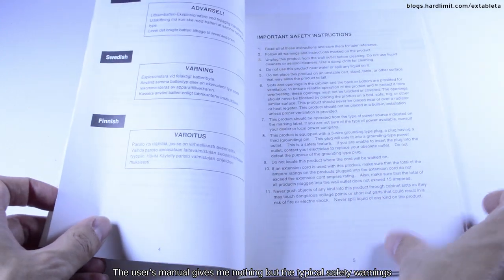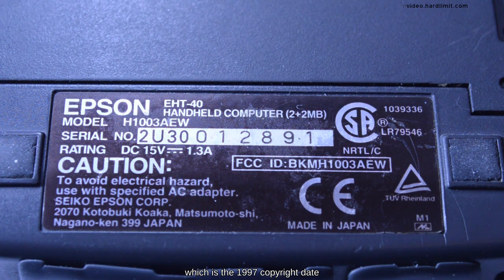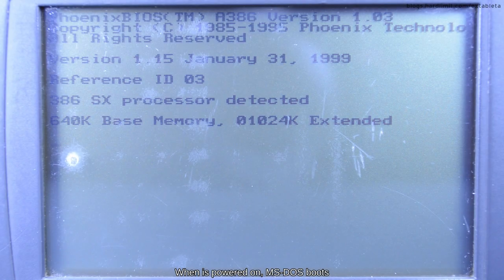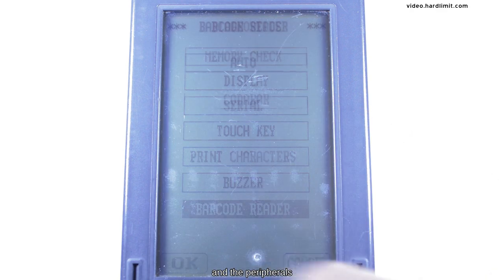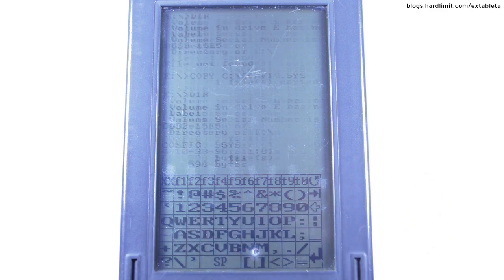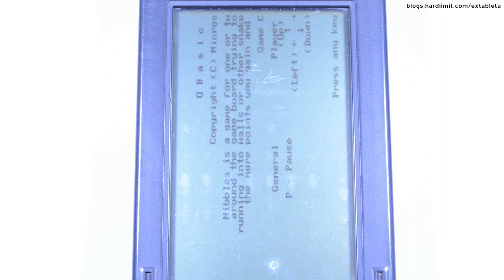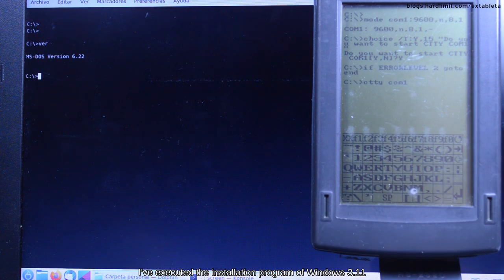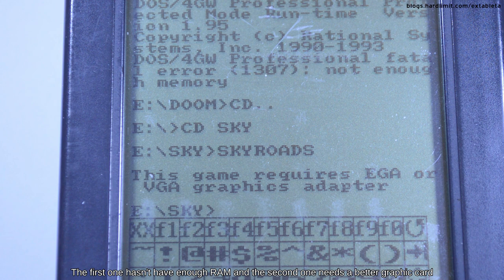Epson EHT-40 (386 SX - 1995?) [English]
· Outside (1:17)
· Hardware (1:40)
· Boot (4:21)
· MS-DOS (5:00)
· Qbasic (6:18)
· Nibbles.bas (6:31)
· Remote console (6:51)
· Prince of Persia (7:45)